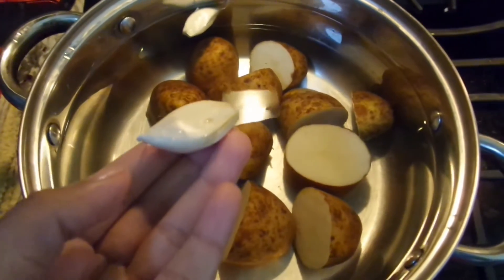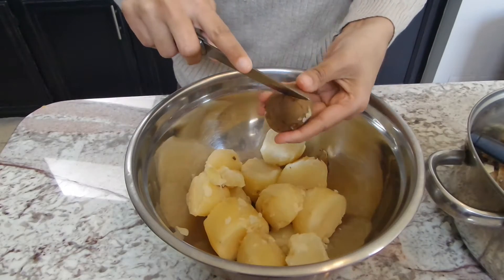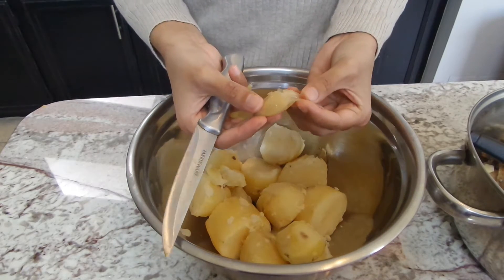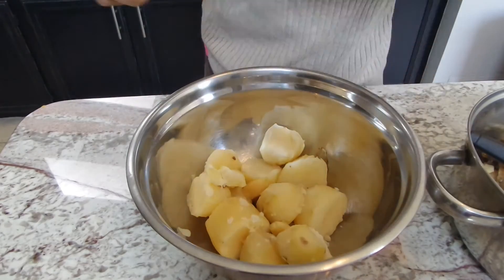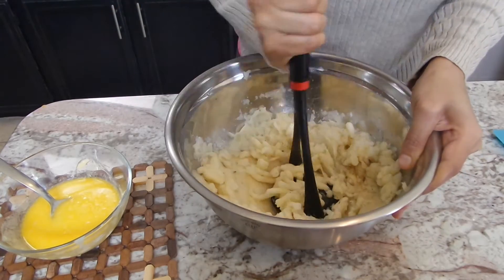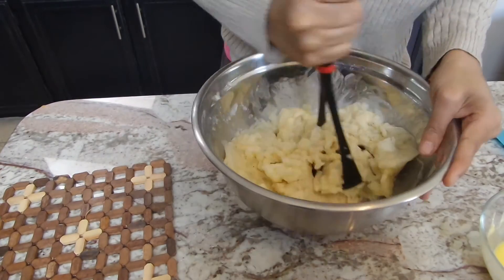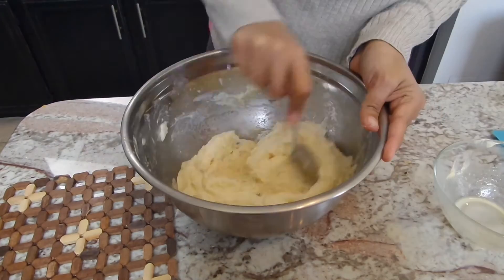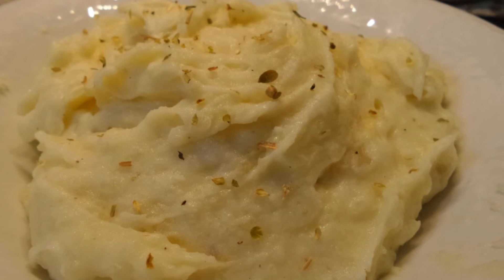Simple Garlic Mashed Potatoes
2 cloves of Garlic (shell and all)
4 to 5 medium sized potatoes
1/2 cup of warm milk
2 tbsp butter
Tip: You can even boil with some herbs (rosemary, parsely etc) for extra infused flavors :)